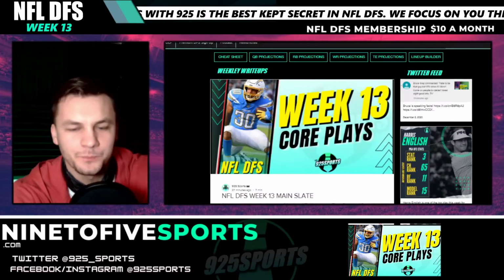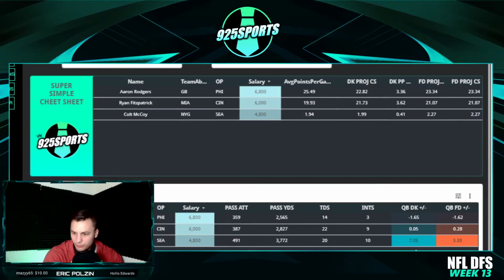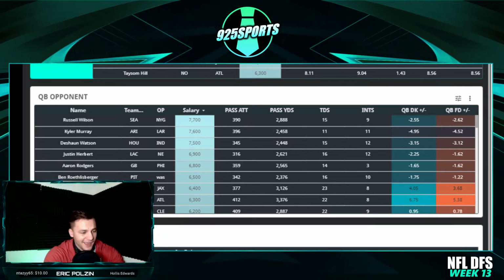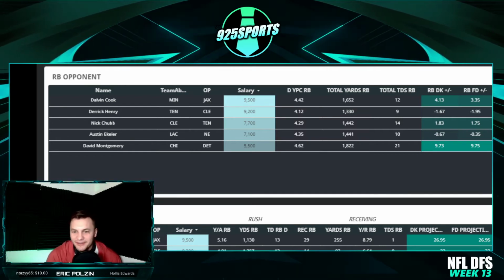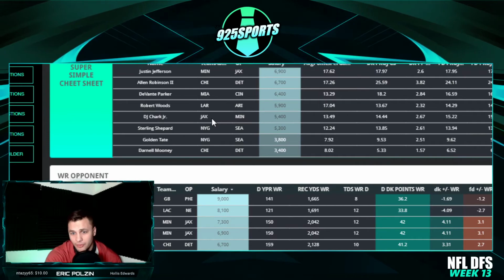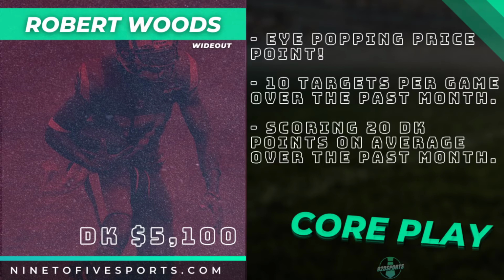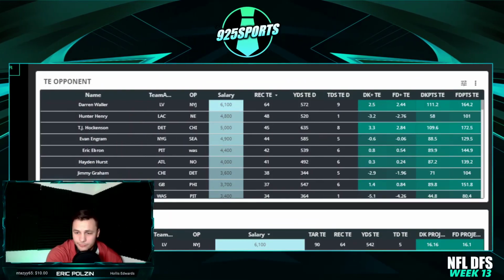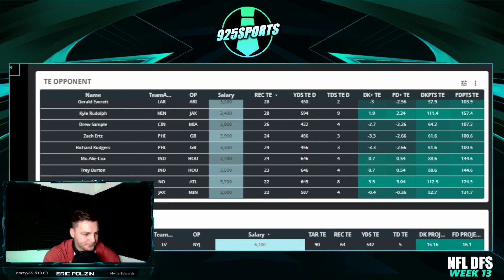NFL DFS Core Plays - Week 13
Week 13 Core Plays are in, see why Austin Ekeler, and Robert Woods are elite plays.